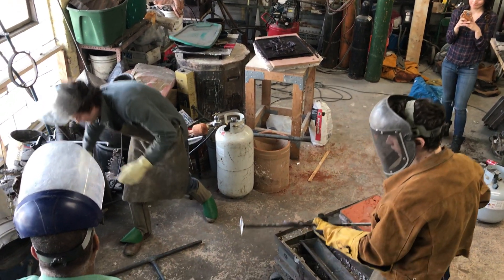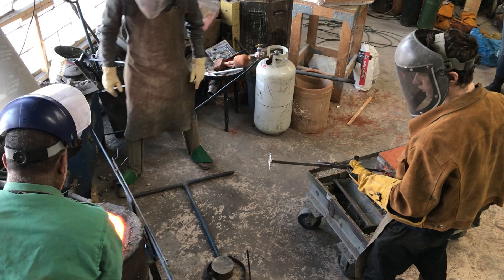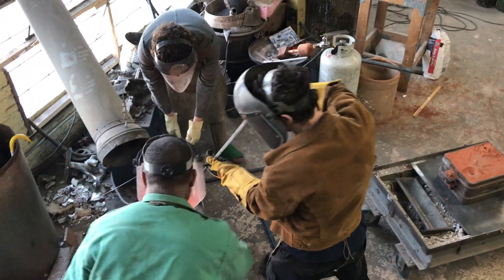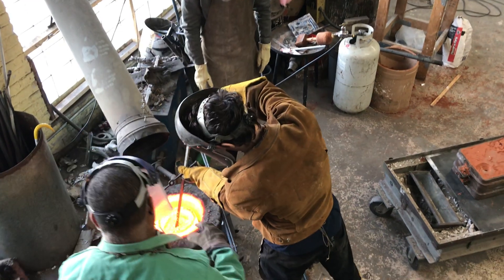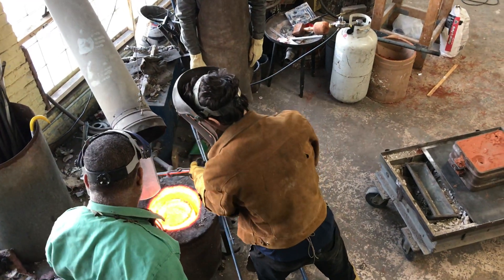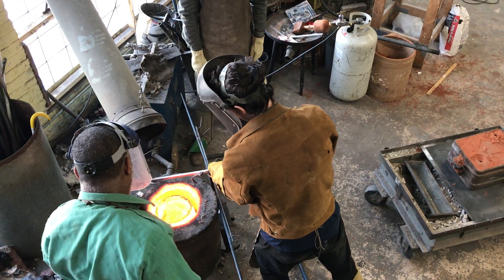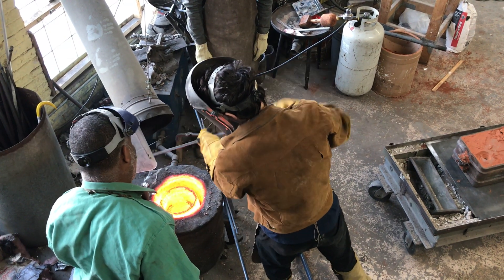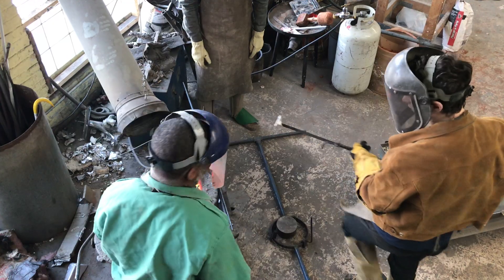Jake's Pour: Sandcasting Aluminum 1